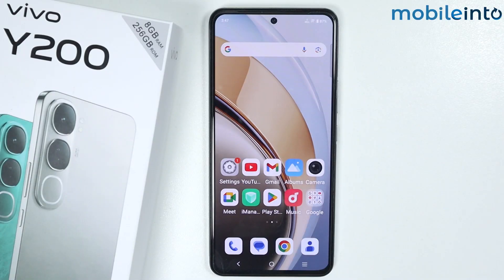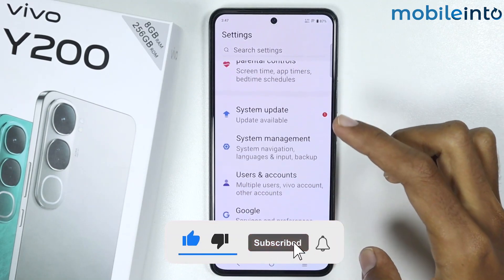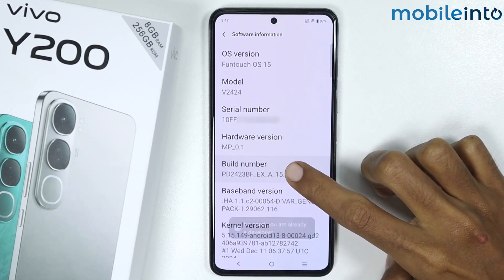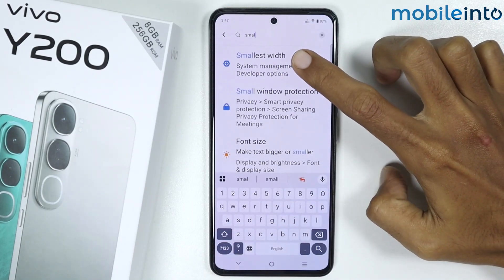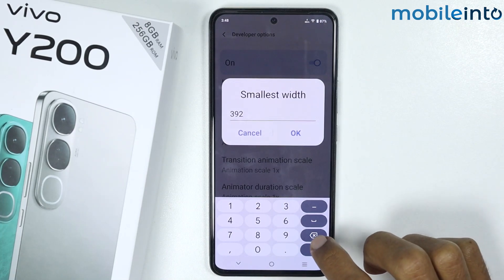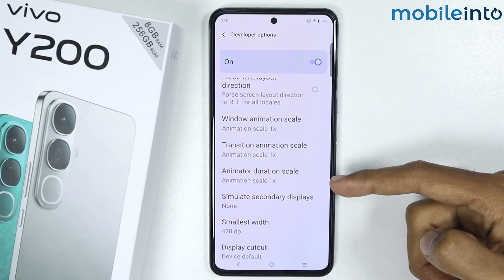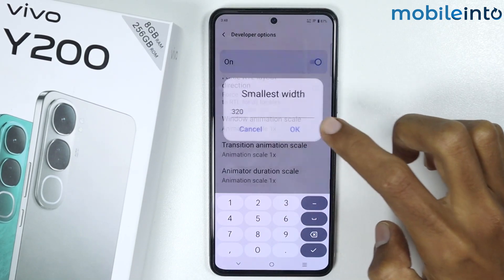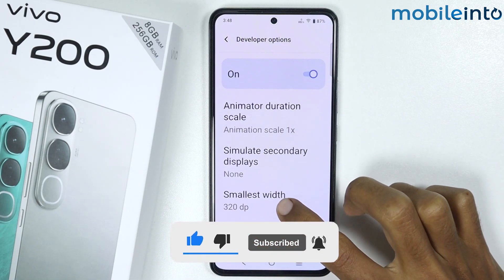How to Increase DPI In Vivo Y200 - Change DPI Settings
How you can increase DPI settings in vivo y200. If you want to set the DPI settings or adjust the DPI sensitivity on your vivo y200 for better display scaling and responsiveness, follow these simple.